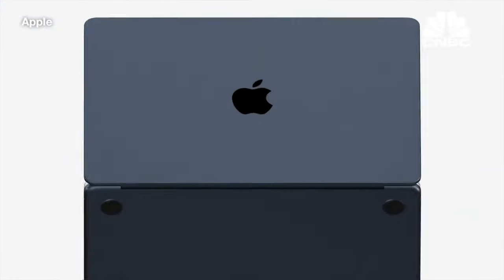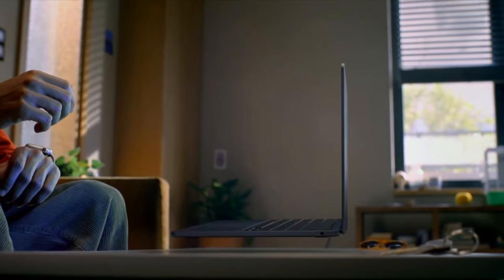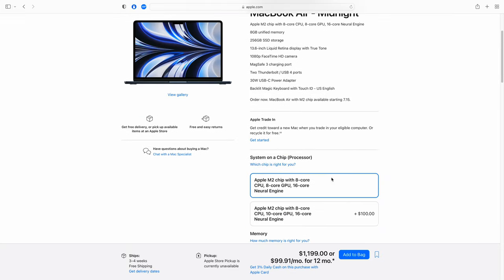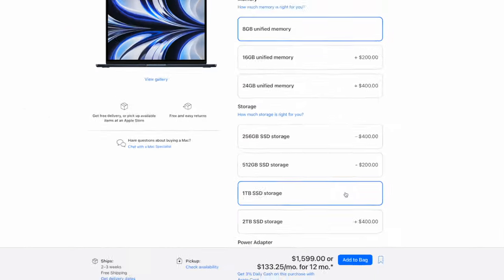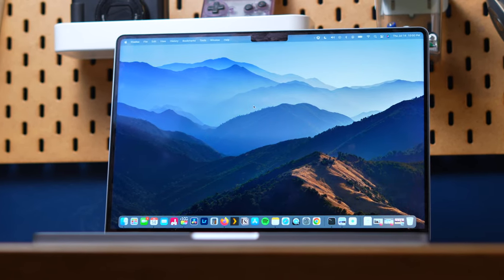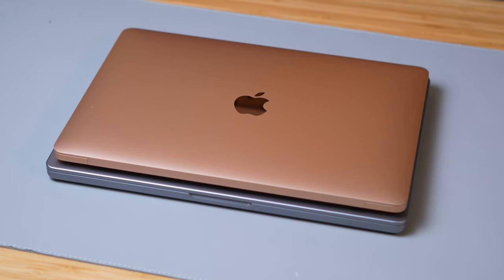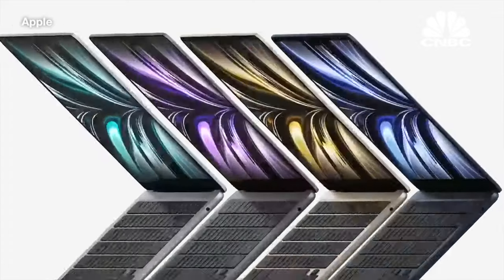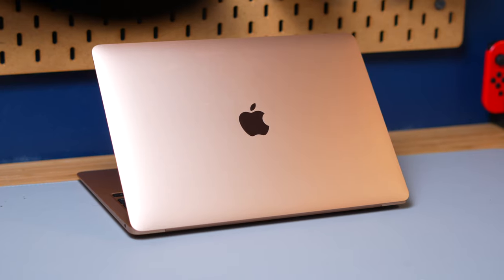M2 MACBOOK AIR // WHY I WON'T BE BUYING THE M2 AIR! [HUGE ISSUES!!]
THE M2 Macbook Air is NOW in stores and I was thinking of buying the m2 MacBook air. But after watching a lot of reviews and thinking about what I want in a macbook, I realize the m2 MacBook is NOT the laptop for me for 3 main reasons.

The M2 MacBook air has a few cool features like magsafe, a new design, a midnight blue colour, and of course the m2 chip. But are these things enough to get me to leave my M1 Pro for the m2 MacBook Air!? I don't think so. The m2 MacBook air has issues. The main issue with the m2 MacBook air is the slow SSD speed. This means that if you are like me and do productive tasks, the m2 MacBook air will have  SSD issues slowing down your production time.

The m2 MacBook air also overheats. Okay that is not true, BUT it does throttle a lot. That is because the m2 chip is very powerful in the m2 MacBook Air but Apple did not add a fan. So the fan in the m2 MacBook air would stop it from throttling. Overall, the m2 macbook air could have worse performance than the m1 MacBook air!

As someone who owns a 14" MacBook pro, a huge question was: Is the m2 chip faster than the m1 pro? That has been debunked as well. For the things I mentioned in the video & the things I mentioned now, the m2 MacBook air is not the laptop for me BUT I may still buy it!

0:00 - 0:24 - Intro
0:25 - 2:57 - Reason 1: Overheating & SSD Issues
2:58 - 4:00 - Reason 2: The Ports Situation
4:00 - 4:39 - Reason 3: The M1 Pro Exists
4:40 - 5:55 - Is It Worth It?